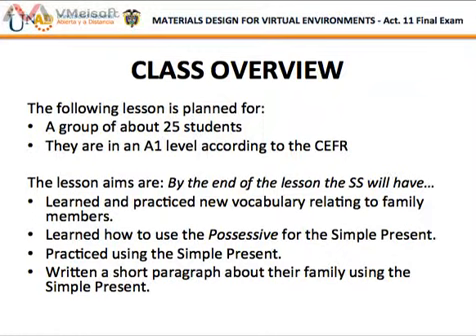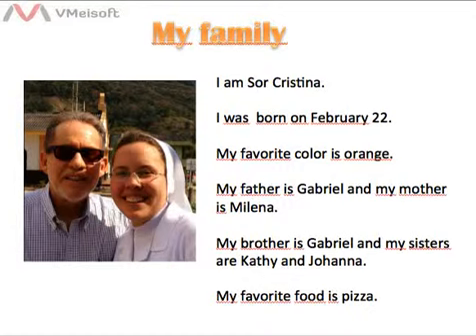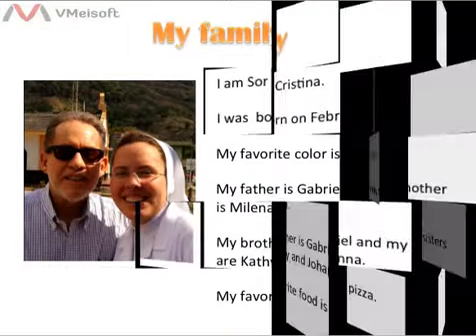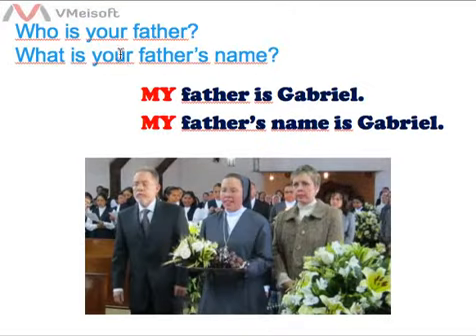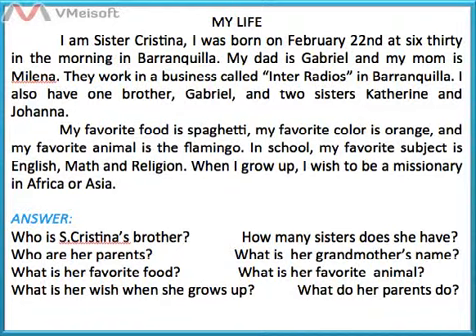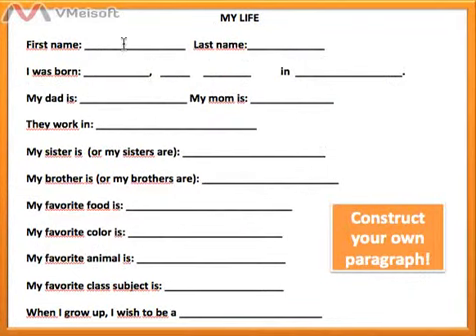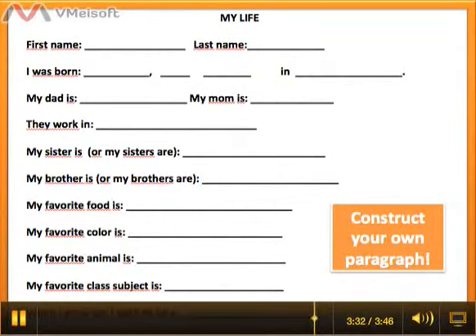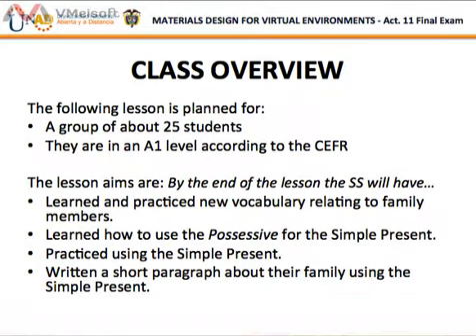Materials Design for Virtual Environments - Final Exam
This is the final exam of "Materials Design for Virtual Environments"
UNAD University
The lesson is about family members and the simple present.